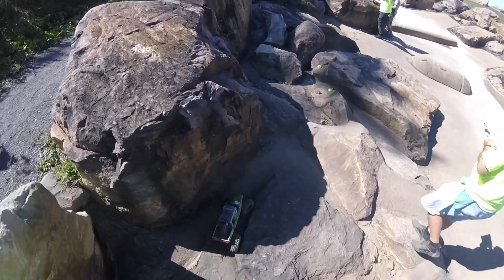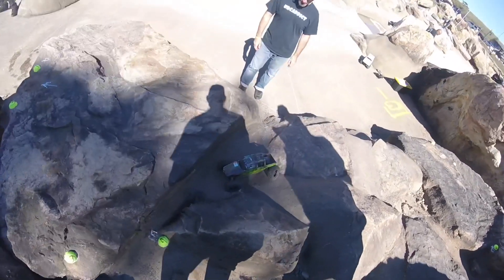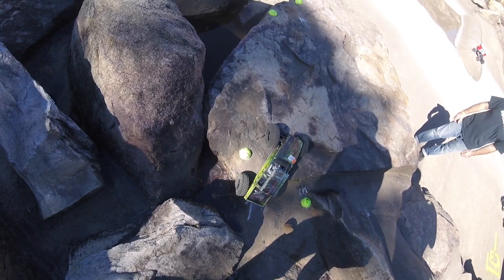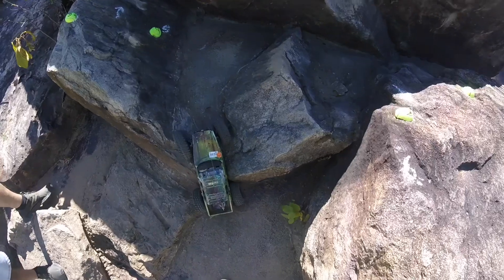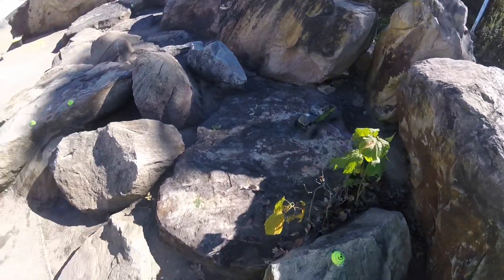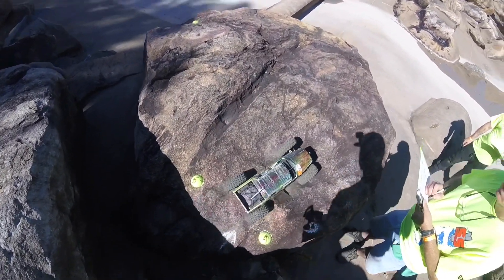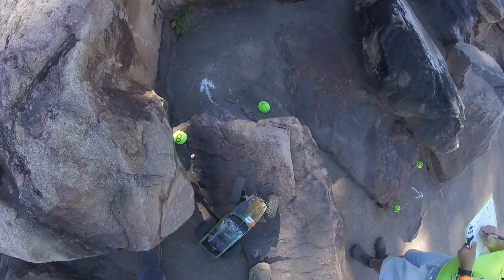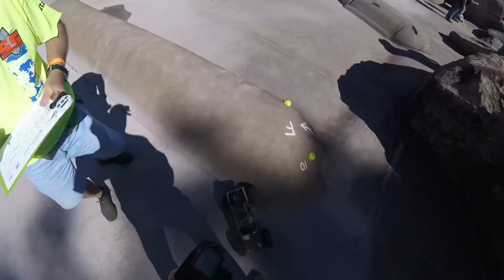Class 3 RC COMP Instructional Video